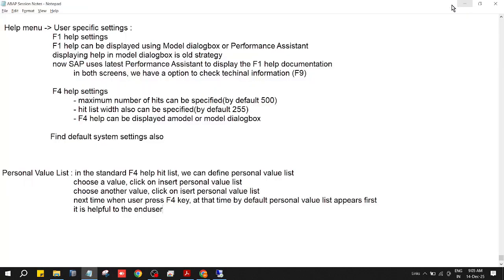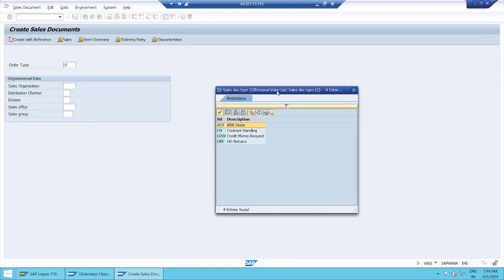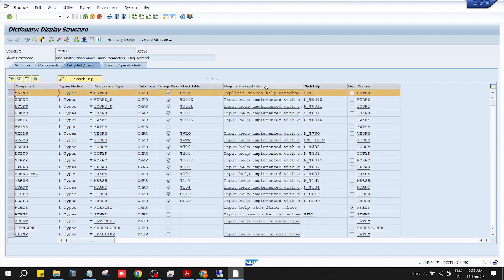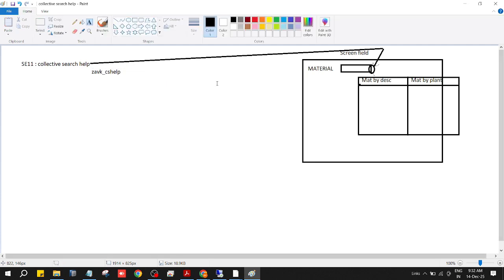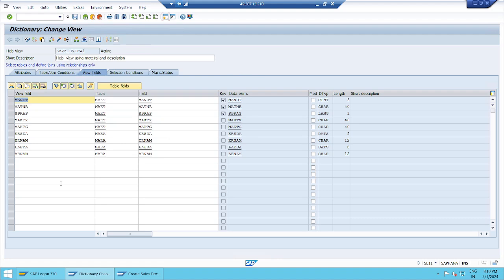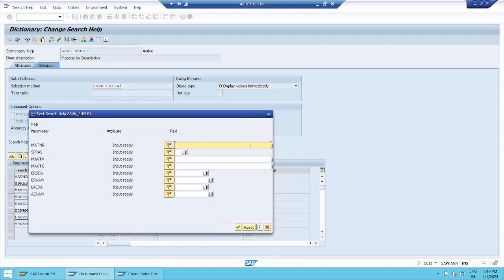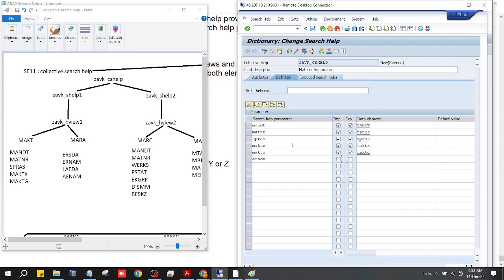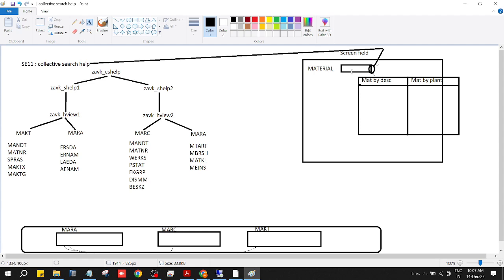Session 87 Collective Search Help Demonstration